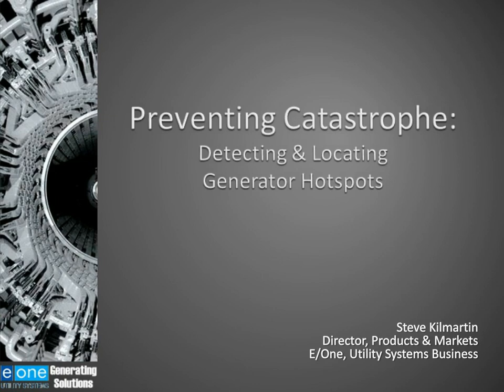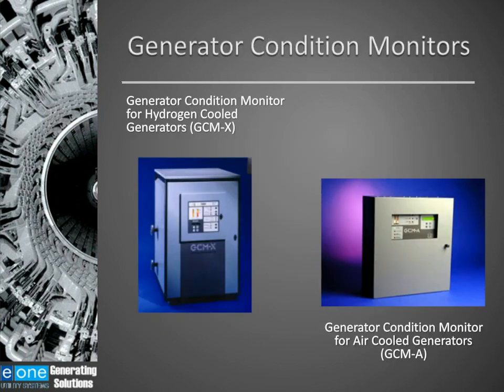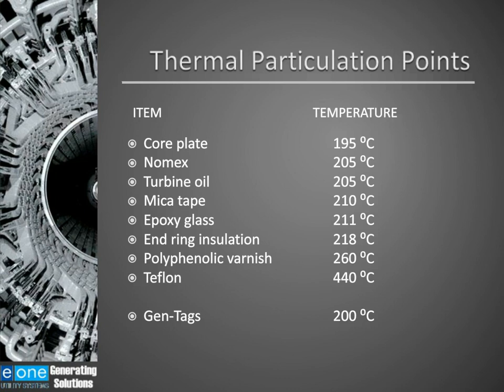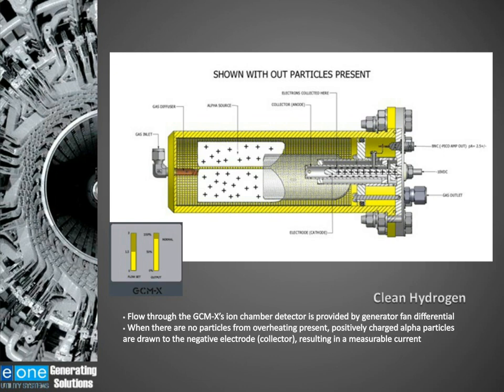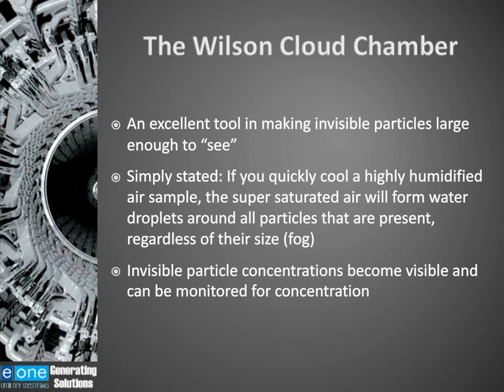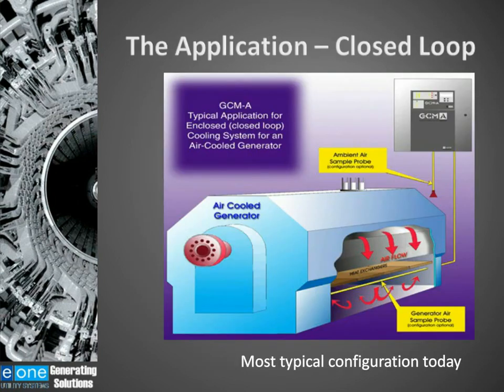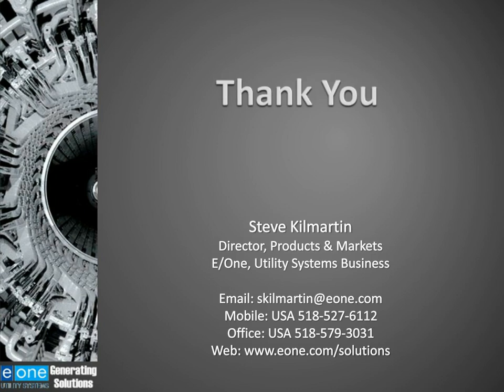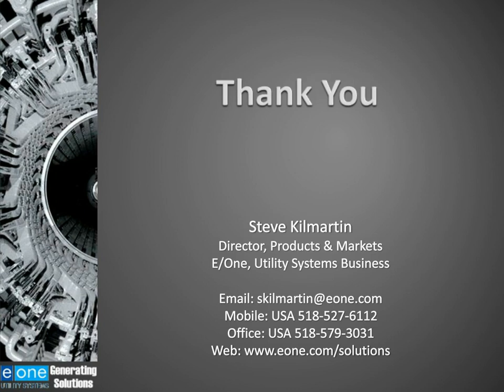Webinar: Preventing Catastrophe: Detecting & Locating Generator Hotspots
Jun 18, 2015, webinar with Steve Kilmartin & Business Review.

Today’s power plant operator faces a range of challenges, from the reduction of well-trained plant personnel, to load cycling, to extended periods between outages and grid fluctuations brought about from renewables. The added stress placed on large power generators – both hydrogen and air-cooled – lends increased credence to online condition monitoring technologies and risk mitigation strategies.

This webinar will also review the use of Generator Condition Monitors to detect overheating in air-cooled generators. Recent advancements in air-cooled generator designs have resulted in increasingly higher power ratings. The higher power densities place significantly greater stresses on the materials and structures, making slight decreases in cooling efficiencies much more critical. Probability of overheating in these air-cooled machines becomes greater as designs are pushed closer to their critical limits.